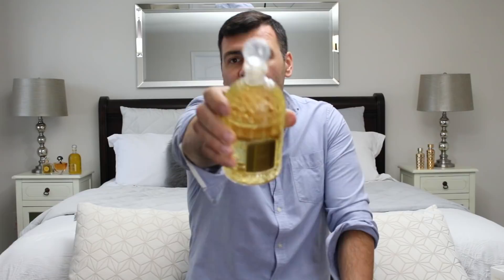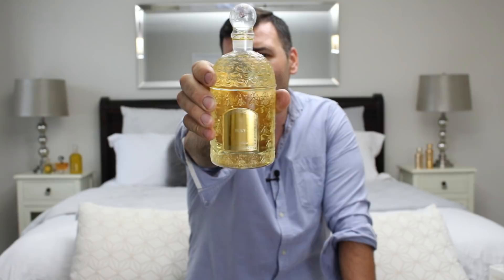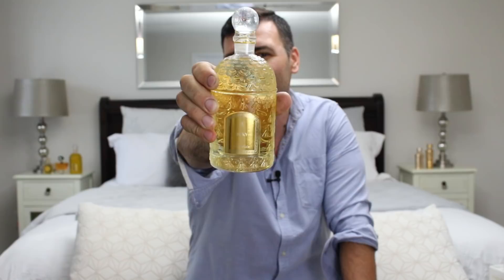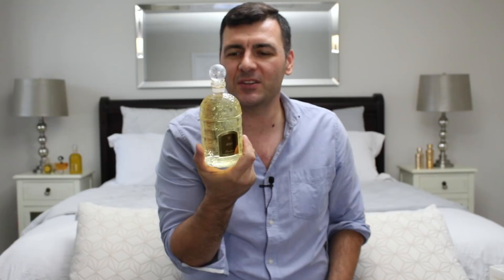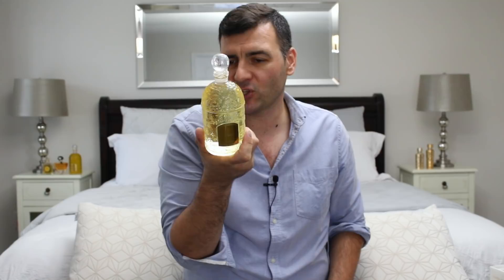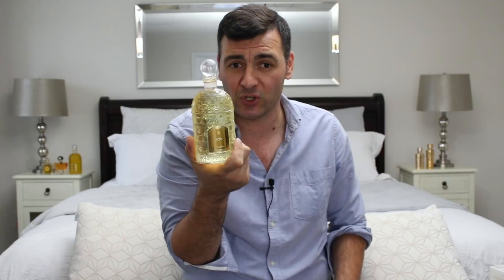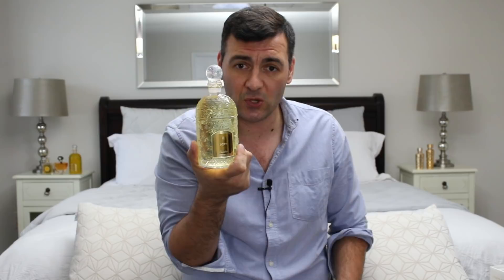Guerlain Jicky perfume review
From the Guerlain Heritage collection, a  perfume review of Jicky